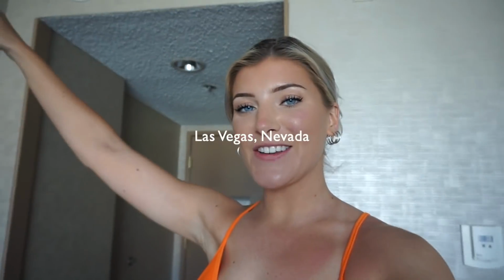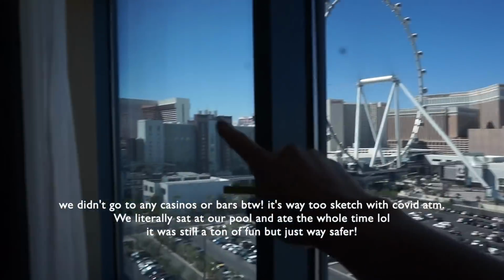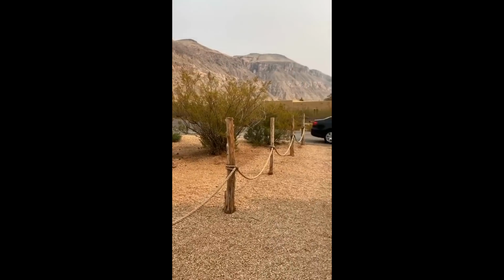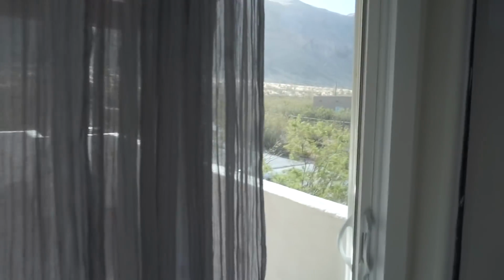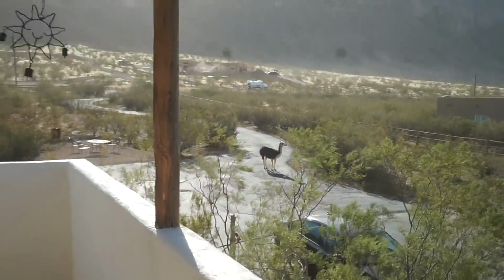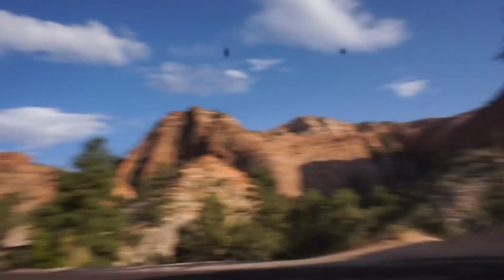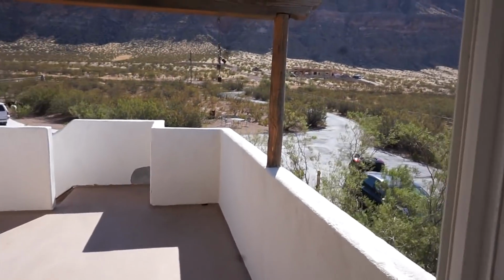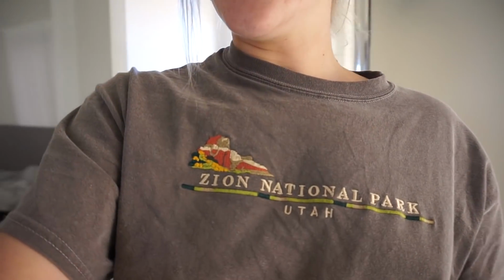the roadtrip that made my summer actually fun.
I went on a road trip to get rid of my seasonal depression :) Summer in San Francisco was entirely too gloomy so I hit the road with my high school bestie Carra for 10 days! We went to Yosemite, Las Vegas, Zion Utah, and Joshua Tree. It was EASILY the highlight of my summer. Here are some clips and ting from the trip that I've had on my camera. I hope you love!